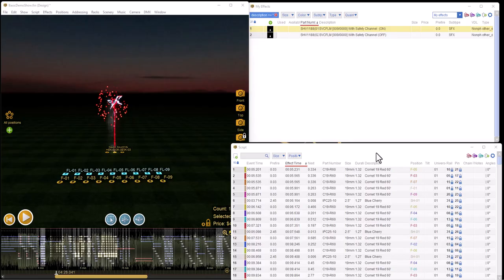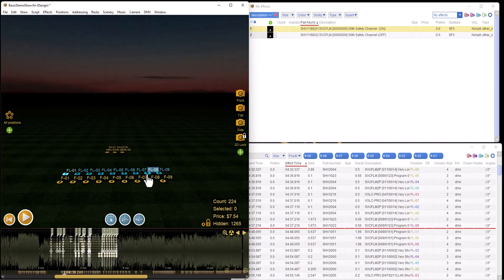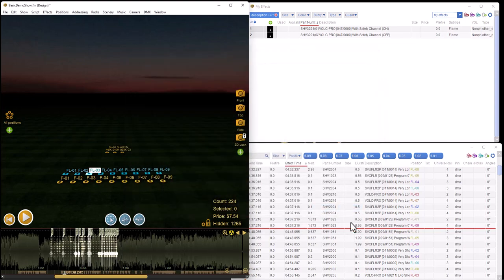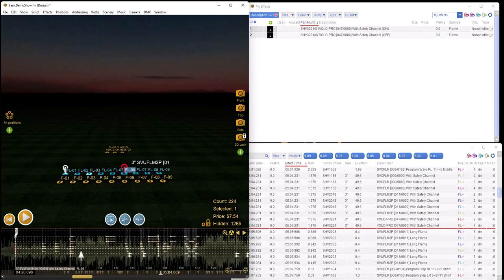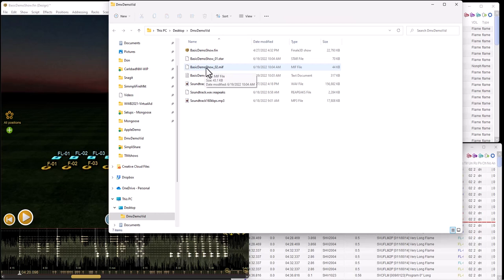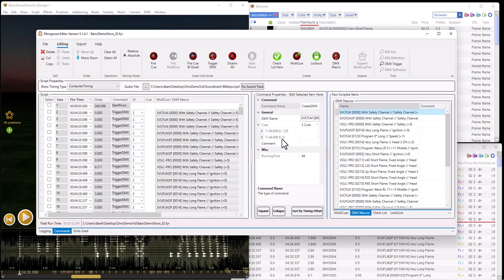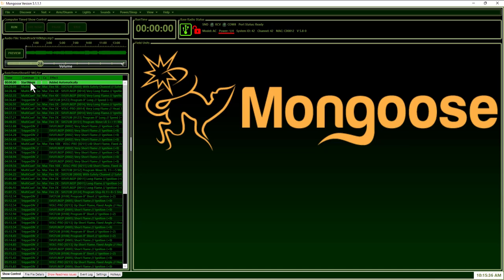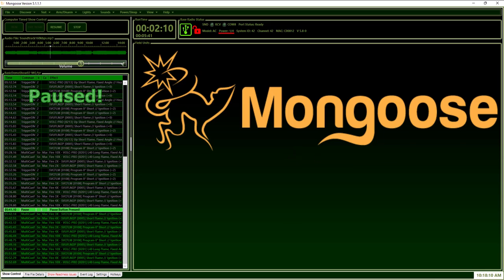Mongoose DMX Import from Finale3D - Part 1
This video shows you how to export DMX effects (with or without Pyro) from Finale3D and into Mongoose. This video shows a DMX Only Mongoose segment, taking you through the steps of importing the Finale3D Mongoose Interchange Format (MIF) file into the editor and prepping it for a show.

Part 2 will show you how to create DMX sequences in Finale3D, and import them into Mongoose as buttons which can be fired in any order at will.